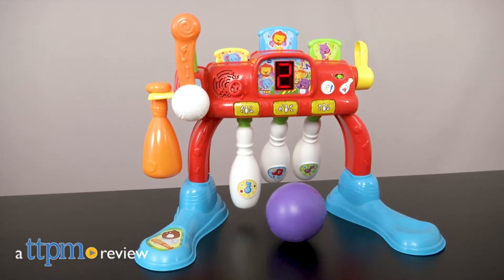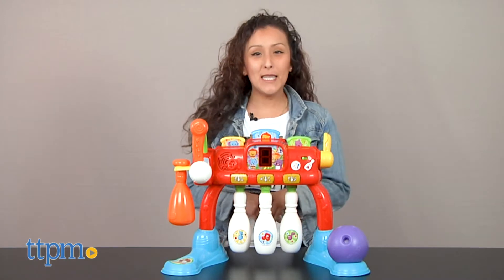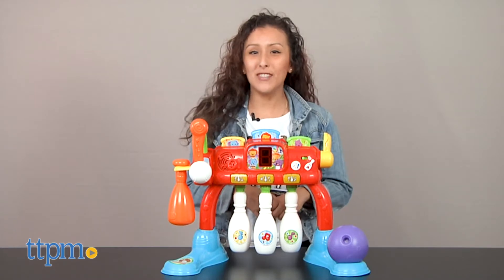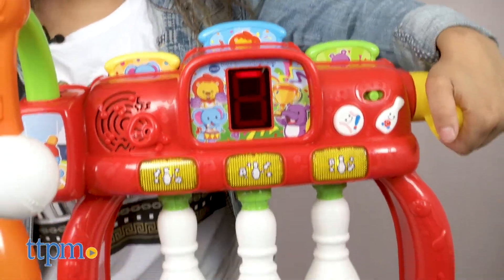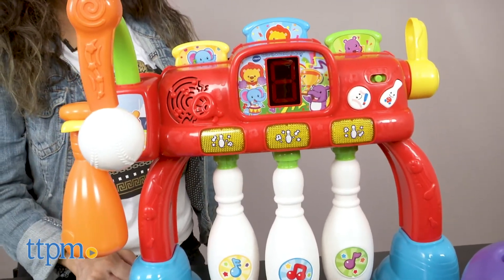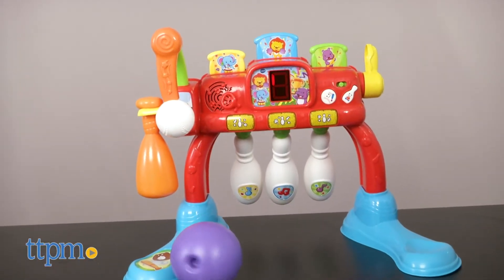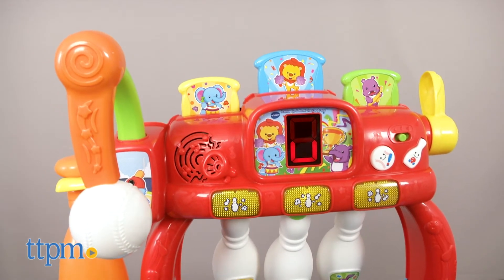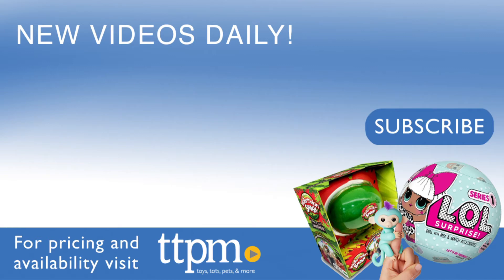Batter Up & Bowl Sports Arena from VTech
Kids will love the bright, interactive and educational fun that the Vtech Batter Up & Bowl Sports Arena brings all while playing sports.

Product Info: This 2-in-1 Batter Up & Bowl Sports Arena play set is great for introducing children to the world of sports and has educational features.